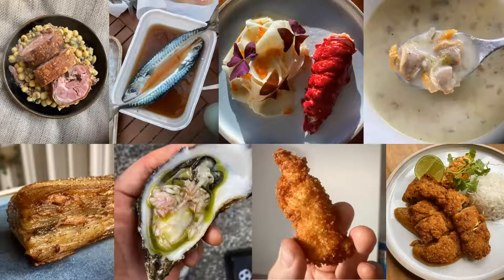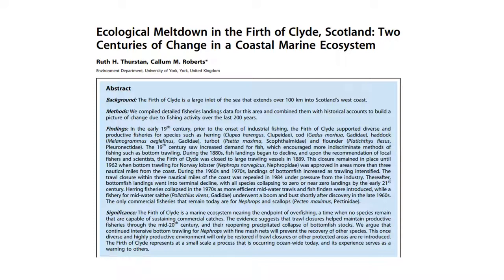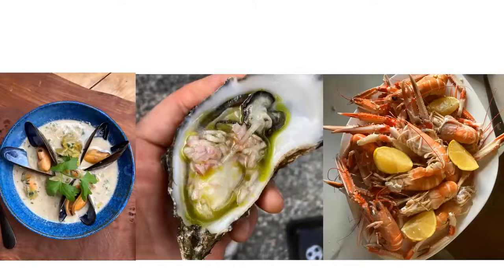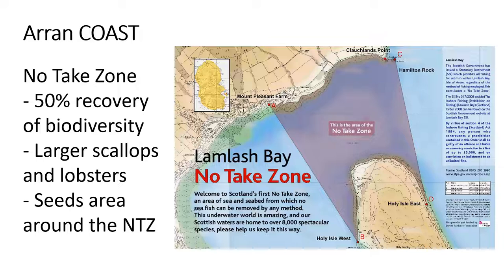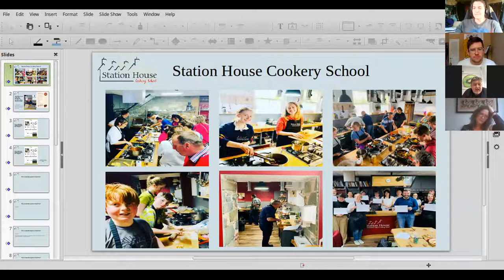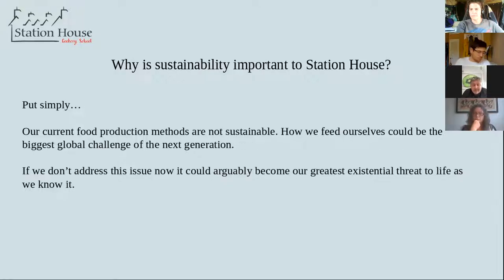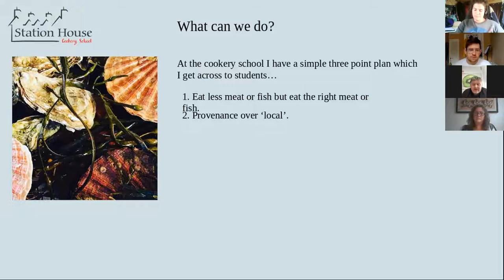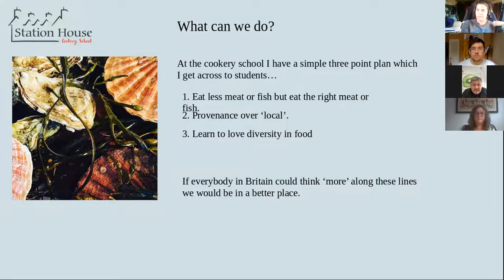Chef's Session #2: Serving Sustainable Seafood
The second in our webinar series aimed at food businesses, discussing sustainable food and the circular economy.
Chaired by Clair McFarlan from the Solway Firth Partnership
Speakers: Grant Reekie from Open Seas, and Nick Morris from the Station House Cookery School.

Grant Reekie is a sustainable seafood advocate for Open Seas. After building a cooking career out of a series of pop up dinners, supperclubs, and kitchen takeovers, Grant became interested in studying traditional Scottish food, via an MSc in gastronomy, and a dissertation on sustainable seafood in restaurants. After realising through this research how much Scotland has lost its connection to our own regional food, in which seafood once featured heavily, Grant was inspired to get involved in campaigning to get truly sustainable seafood back on the menu.

Nick Morris from the Station House Cookery School, Kirkcudbright is a passionate advocate of all things sustainable food. His ethos to food to create a business within the food and drink industry which is ethical and supportive of the local community and producers. Nick discovered a love of food and cooking as a teenager. After many decade in teaching, he combined his twin passions and opened the Cookery School in 2016.

Clair McFarlan from the Solway Firth Partnership. As Partnership Manager for the past eight years and Project Officer with Solway Firth Partnership (SFP) for the previous three years, Clair has been involved with a wide range of marine and coastal projects. She believes that engagement with local communities on both sides of the Solway is particularly important to raise awareness of local issues such as sustainable seafood and as a trained facilitator has led projects looking at innovative ways to engage the public